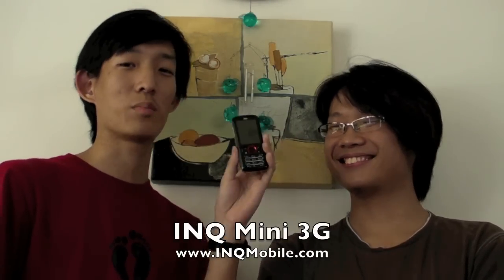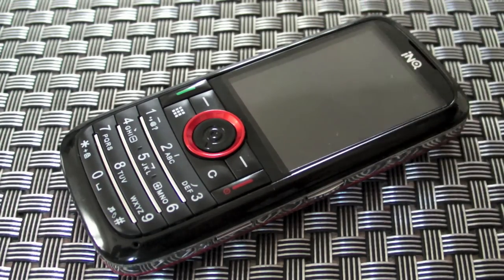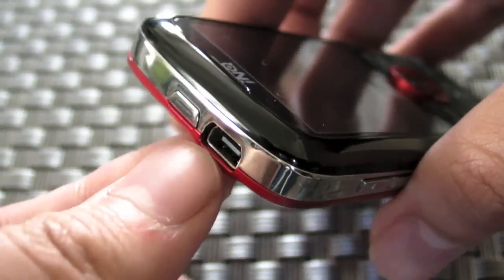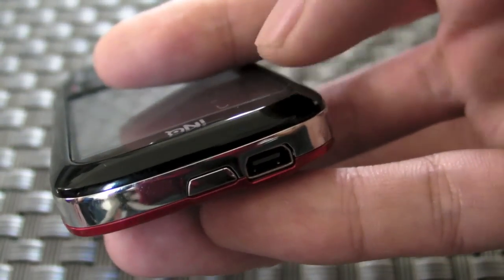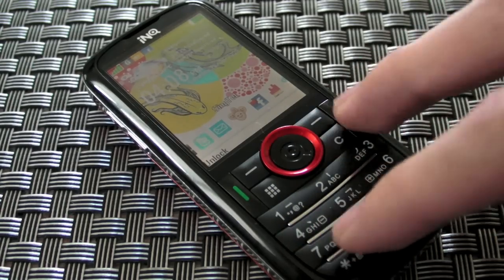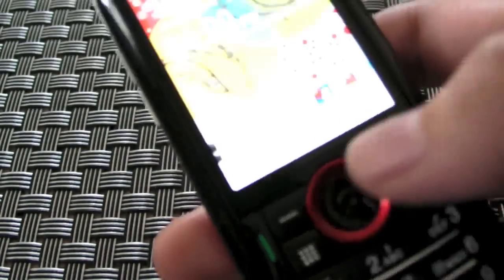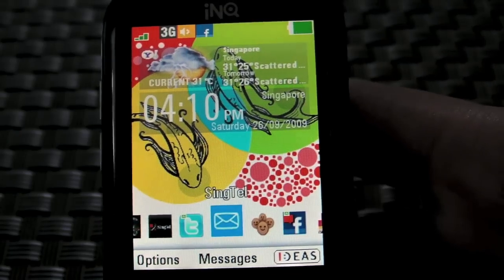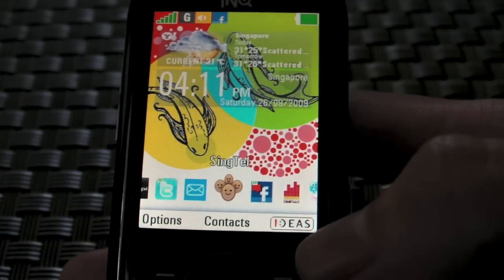Gear65 #38 - INQ Mini 3G (Part 1: Hardware)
In this two-part special, we take a look at the INQ Mini 3G, and discuss why this phone may just appeal to a lot of people.